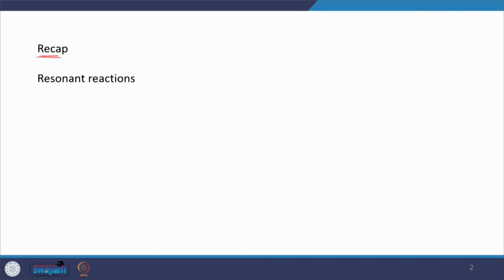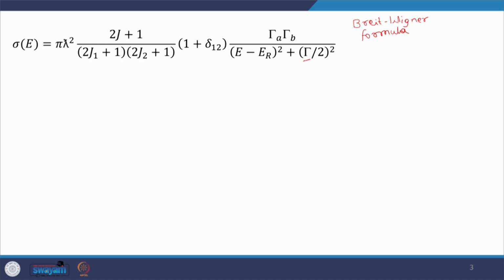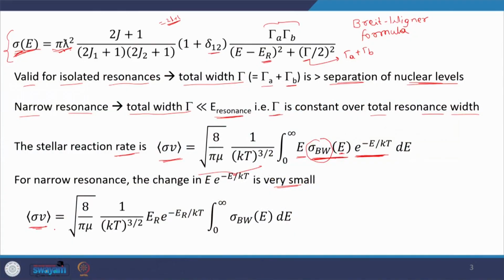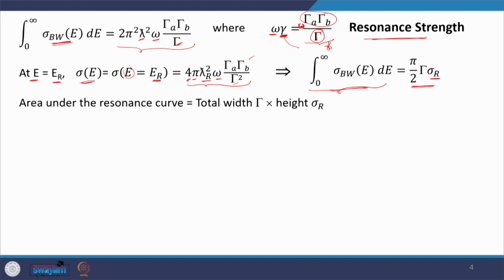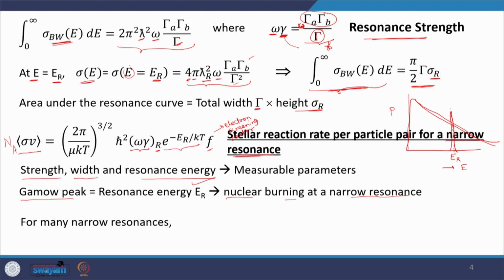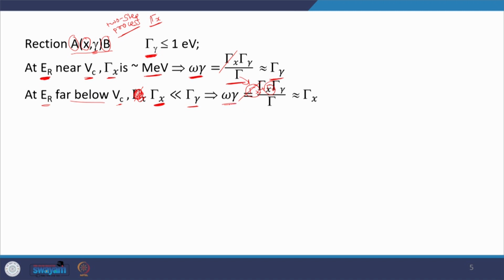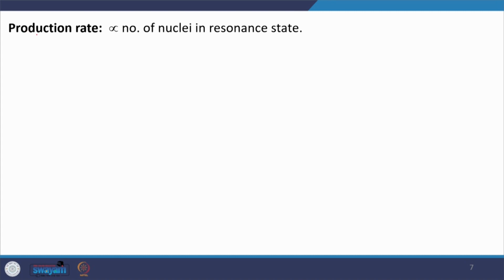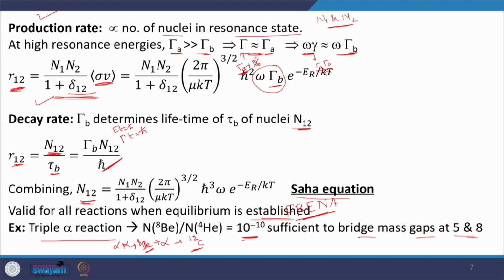Lec 20: Resonant reactions…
In this video the importance of low energy resonances in understanding the properties of stars and Saha equation have been discussed.